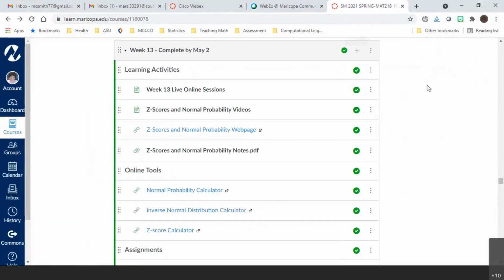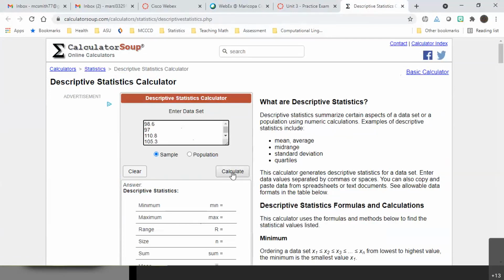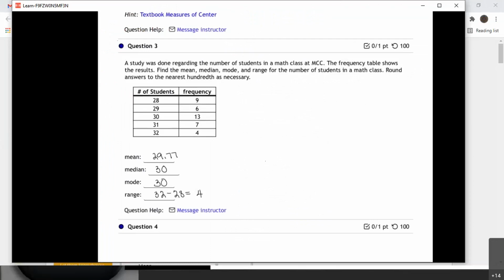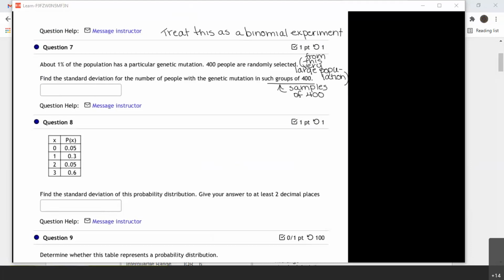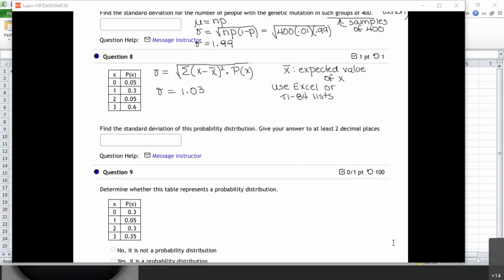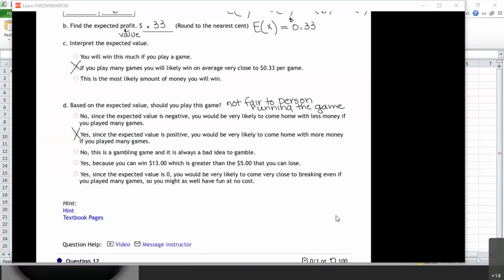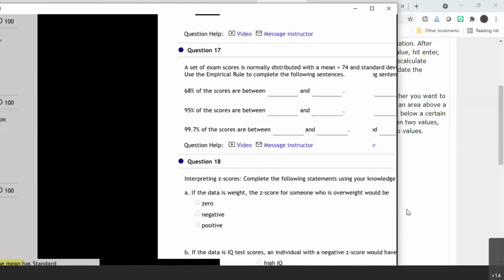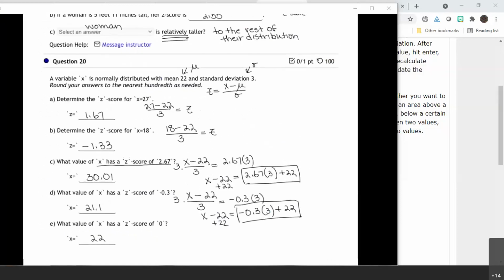MAT218 Live Online Class - Unit 3 Exam Review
This is a recording of a MAT218 live online class made on April, 28, 2021. In it, we reviewed a practice Unit 3 exam, covering statistical topics such as descriptive statistics, discrete and continuous probability distributions and z-scores and normal probability.